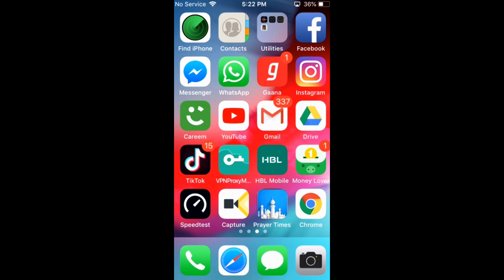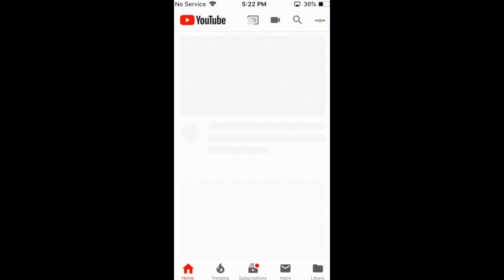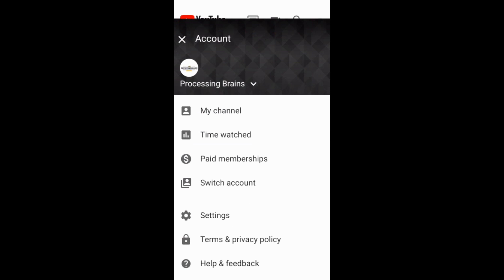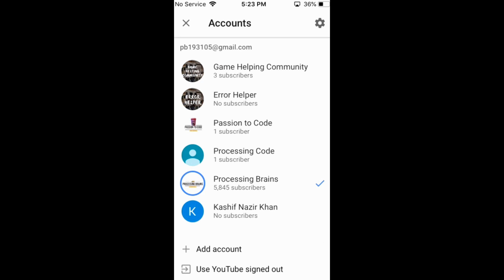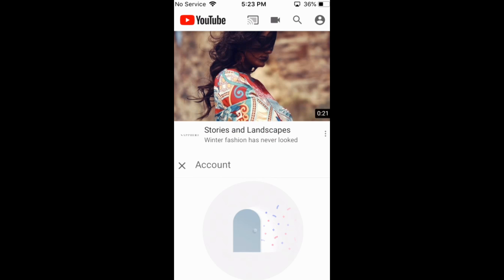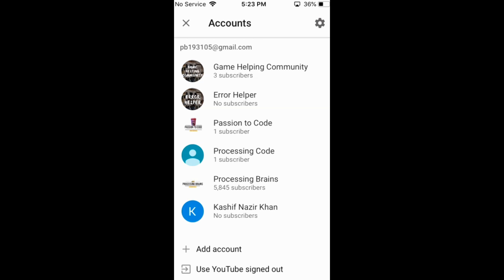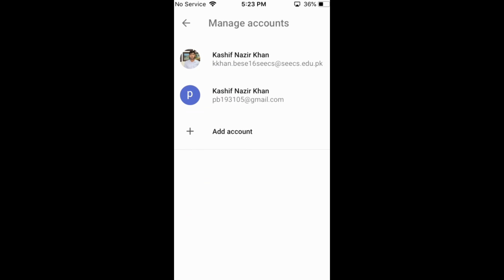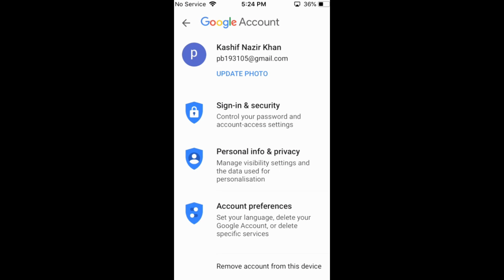How to Sign Out from YouTube iPhone (Quick & Simple)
Learn How to Sign Out from YouTube iPhone. It is quite easy and simple to logout of youtube on iPhone.

0:00 Intro
0:04 How to Sign Out from YouTube iPhone